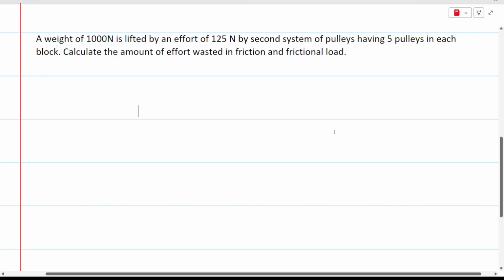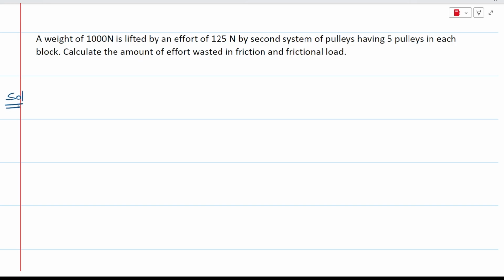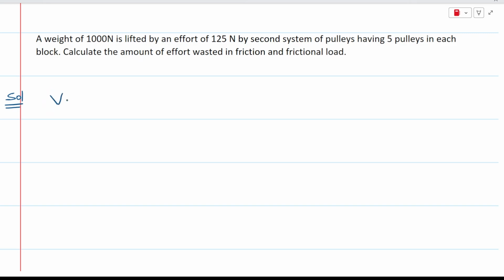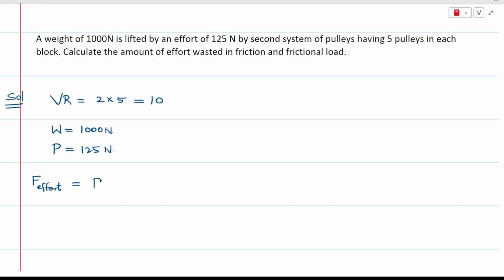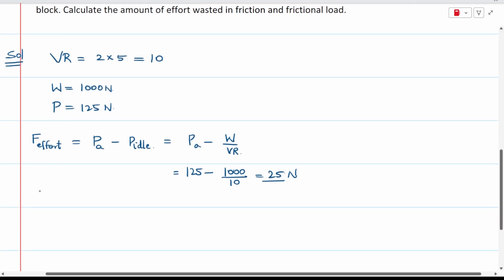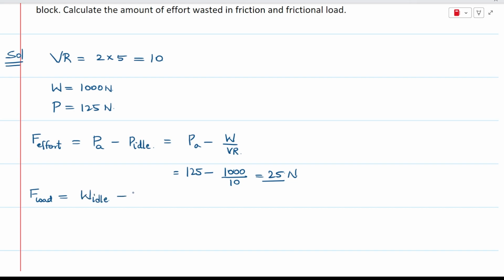System of Pulleys (Second Type) | Numerical Problems | Simple Machines | Mechanics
In this video, we solve numerical problems on the System of Pulleys – Second Type, a crucial topic in Simple Machines under Engineering Mechanics.
The lecture explains how to calculate Velocity Ratio (VR), Mechanical Advantage (MA), and Efficiency, and demonstrates the effect of number of pulleys and rope arrangement on effort, with step-by-step solutions.

🔹 Topics covered:
• System of pulleys – second type (construction & working)
• Velocity Ratio derivation for second type pulley system
• Numerical problems on MA, VR & Efficiency
• Effect of rope arrangement and pulleys on effort
• Exam-oriented shortcuts and common mistakes

🎯 Highly useful for Diploma & B.Tech Mechanical Engineering students, ECET, SSC JE, RRB JE, and Polytechnic exams.